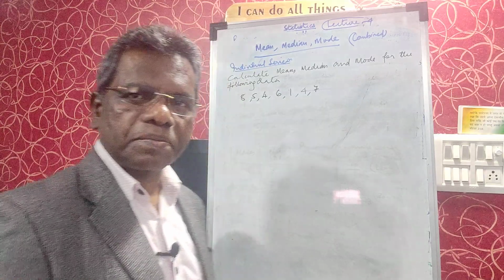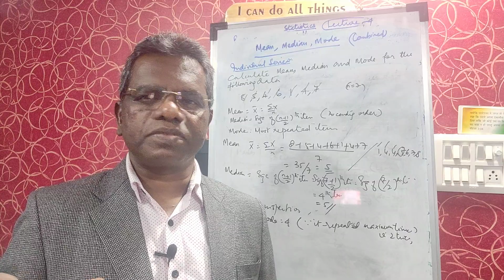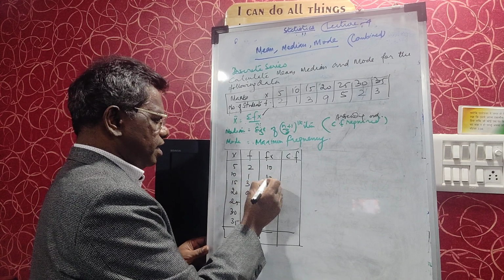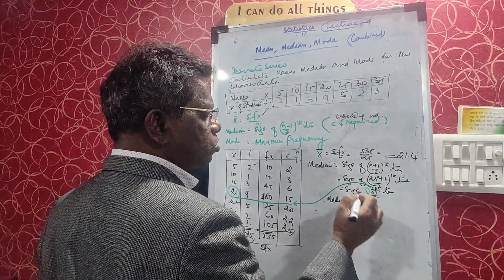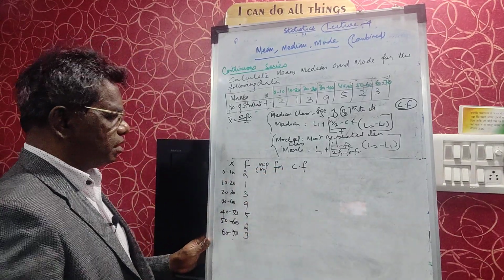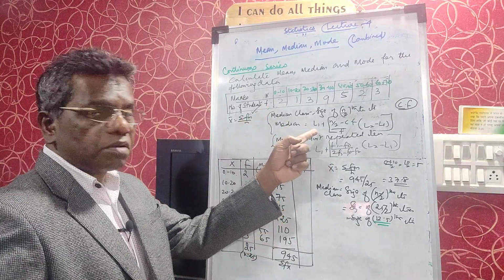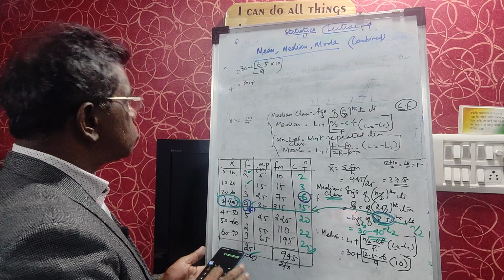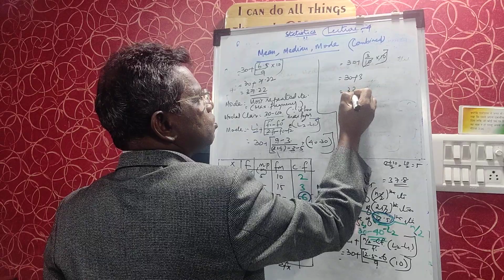Mean,Median and Mode (Combined)- Dr.R P Paul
Shalom Academy